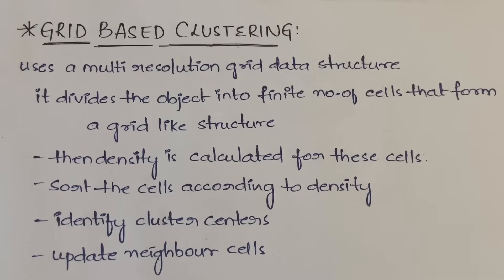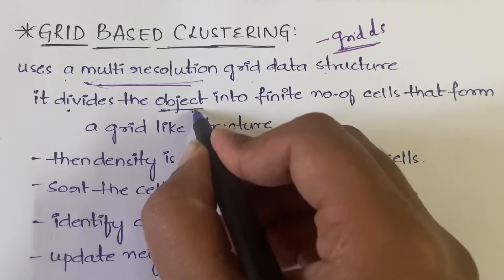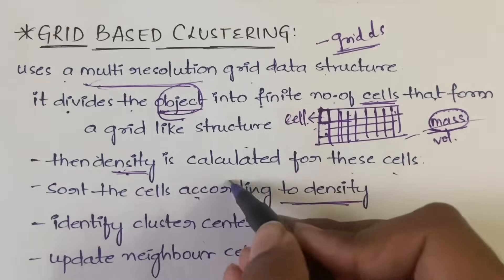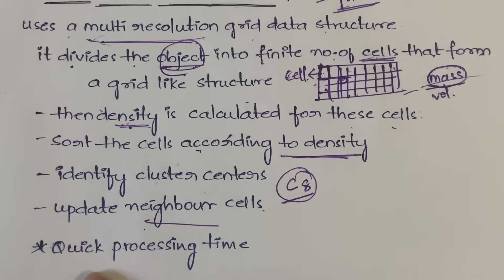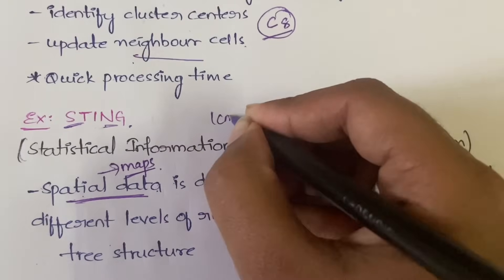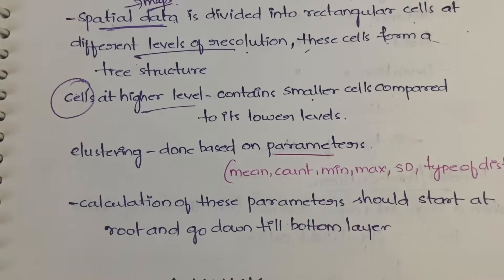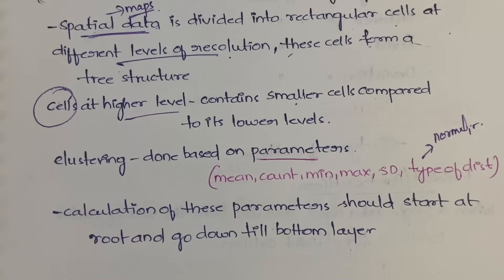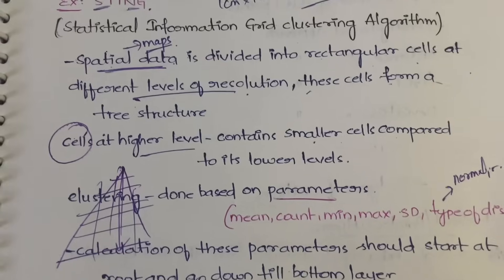#27 Grid Based Clustering - STING Algorithm |DM